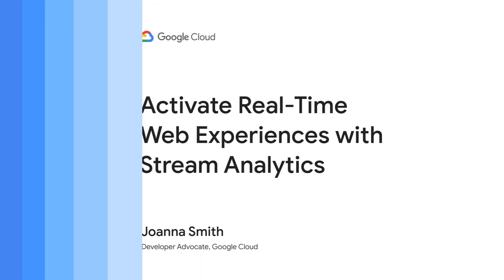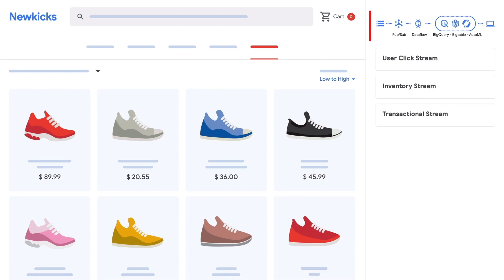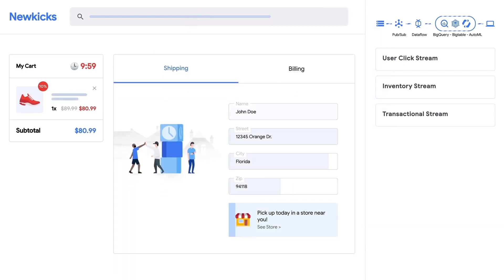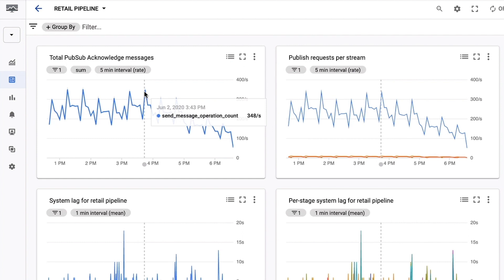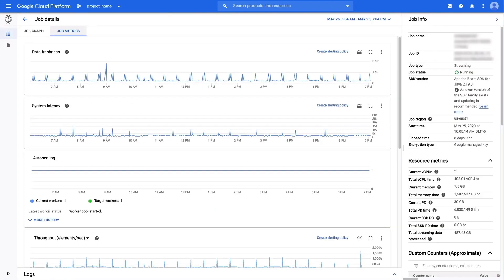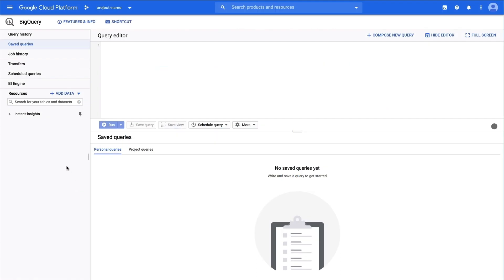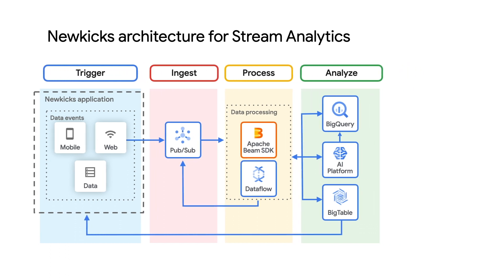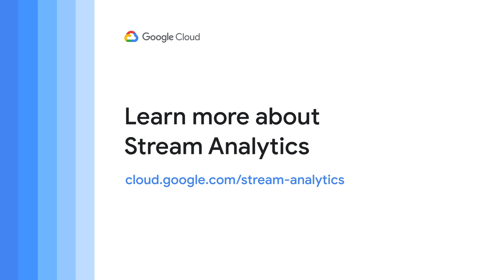Activate real-time web experiences with Stream Analytics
Everyday companies are looking to improve the customer shopping experience on their e-commerce platforms. Moreover, it becomes increasingly important for companies to provide customers with experiences and offers powered by real-time data - such as item availability, popular items, or alternative product choices - to help convert clicks to purchases. Watch how Google Cloud’s Stream Analytics helps retailers unlock actionable, real-time insights for companies on e-commerce platforms.

Product: Stream Analytics;  fullname: Joanna Smith;